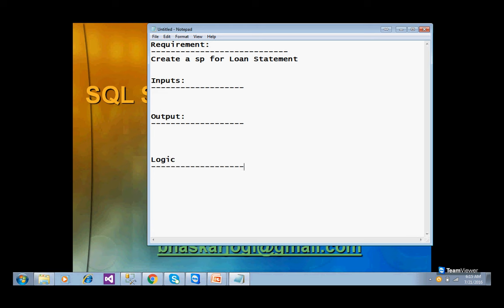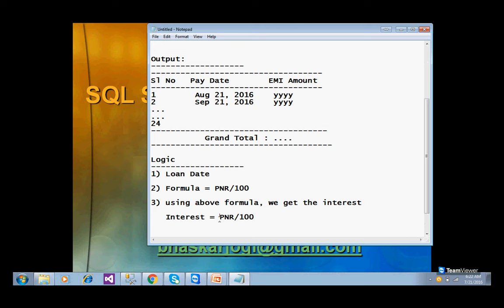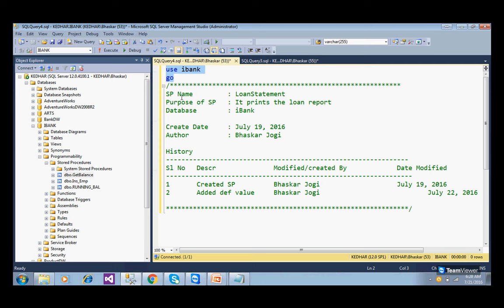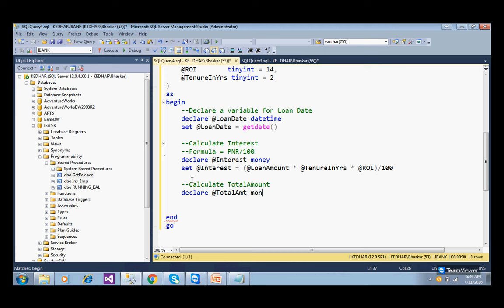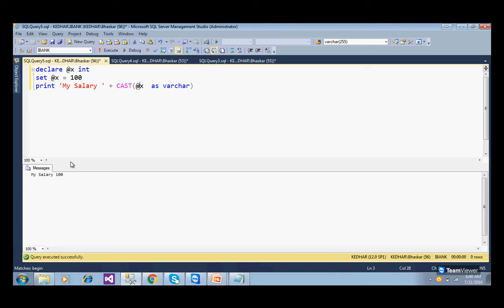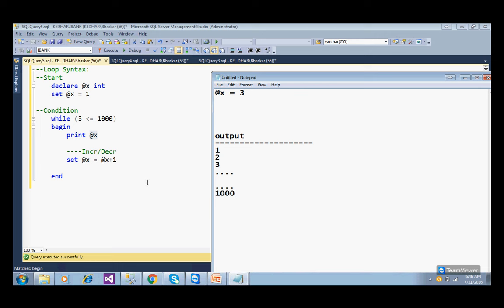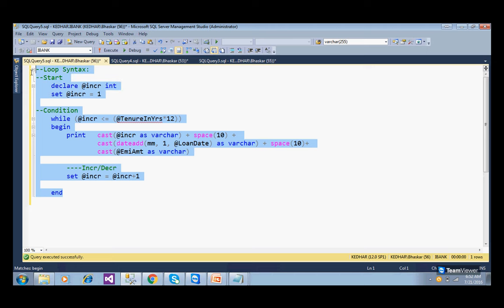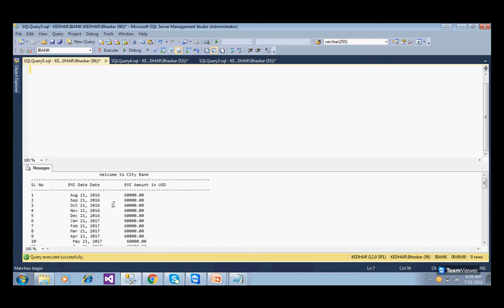SQL Server - Create Complex Stored Procedures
In this video, we learn how to complex Stored Procedure to print  loan statement.